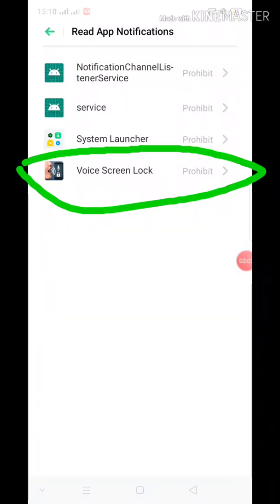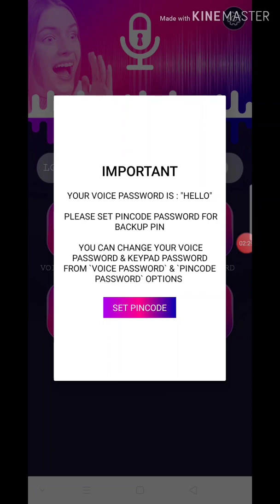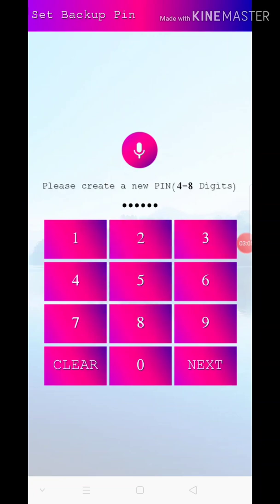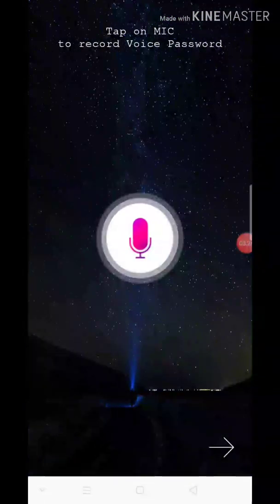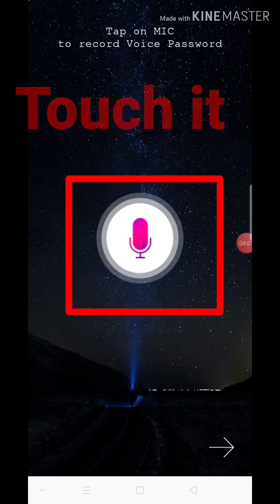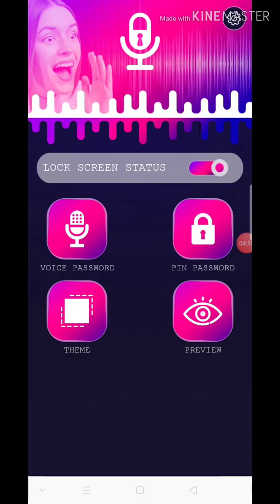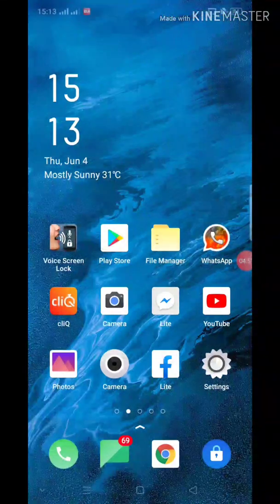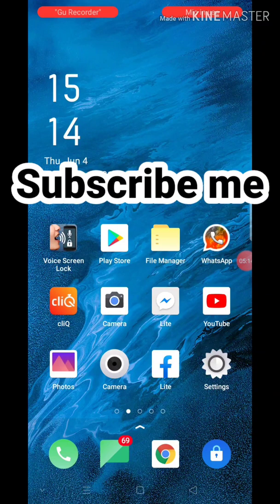How To Unlock Android Phone With Voice | Unlock Smartphone With Your Voice in Sinhala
How to unlock your phone with your voice.
Voice command unlocking method.
In sinhala.
Very easy.

Android Kolla.